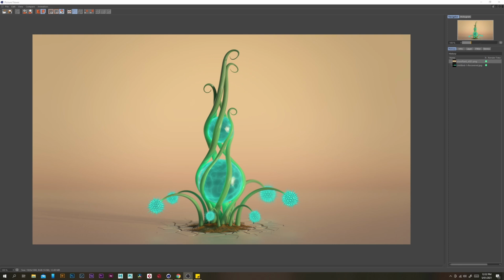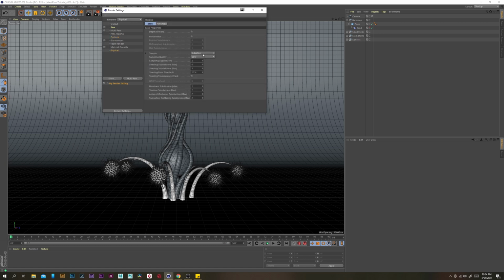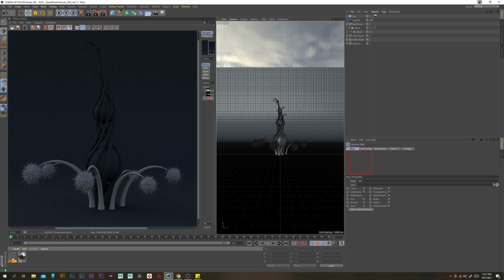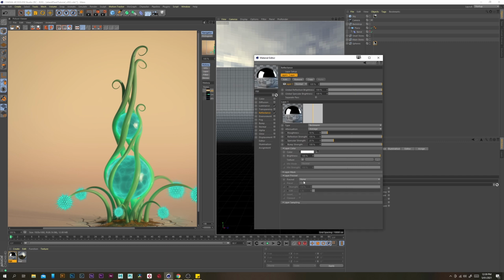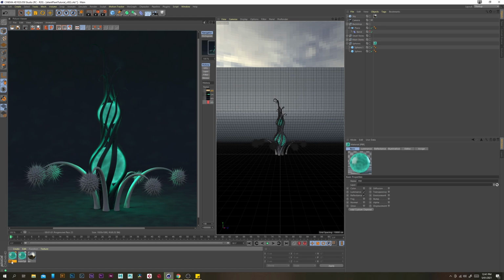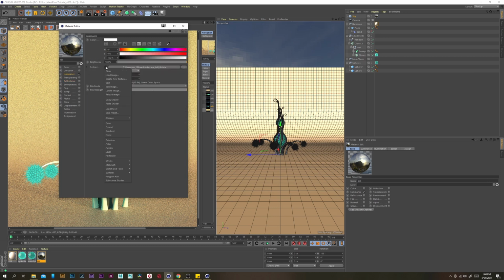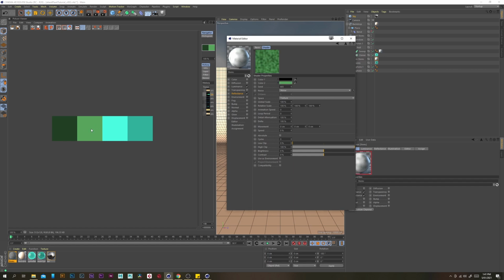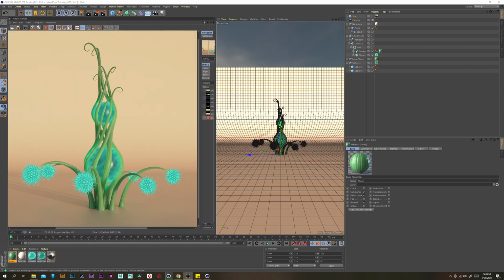Create a Procedural Alien Plant in Cinema 4D | Part 02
A tutorial demonstrating how to create an Alien Plant in Cinema 4D using MoSplines and the collision deformer.